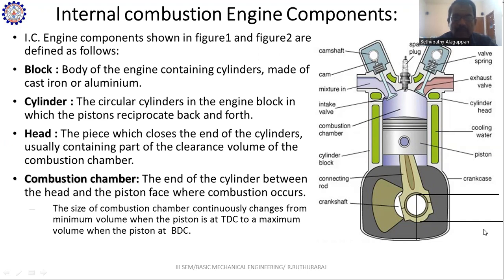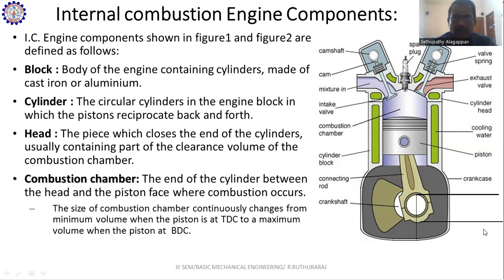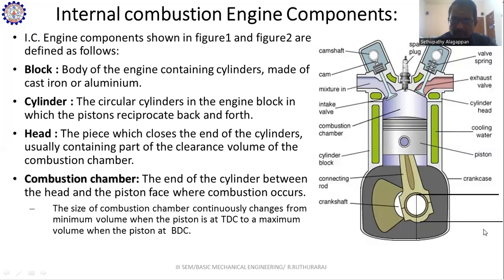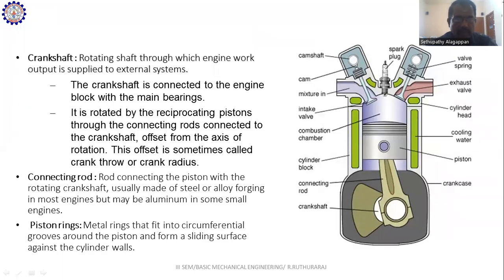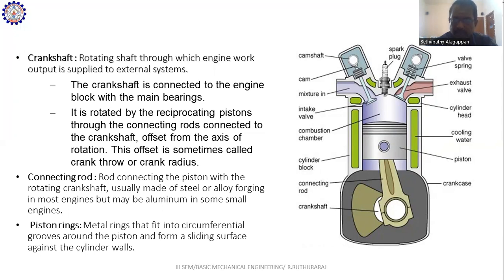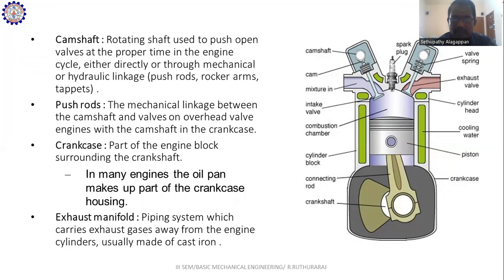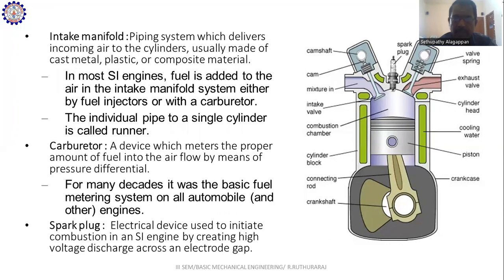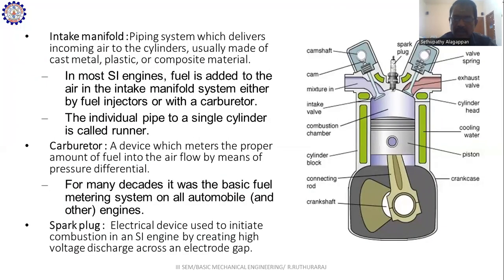Components of IC Engine